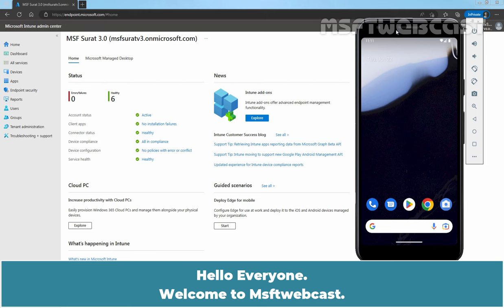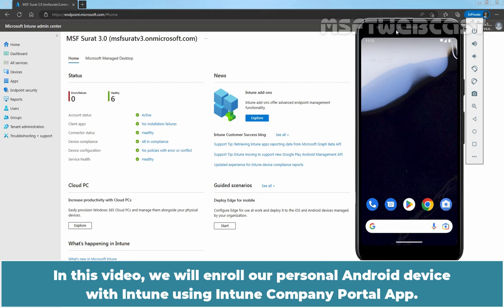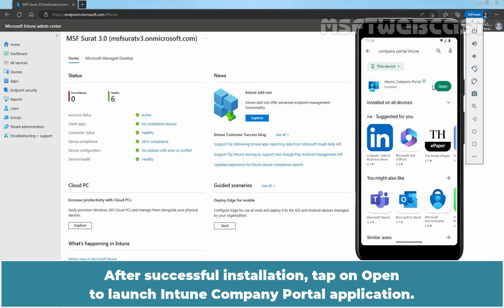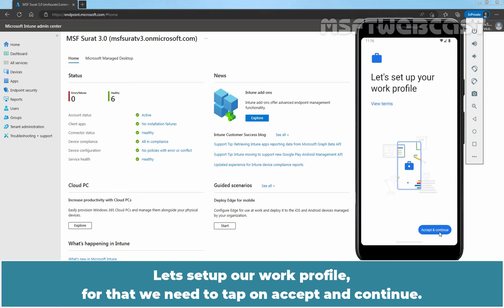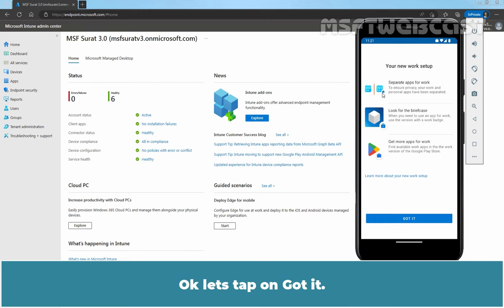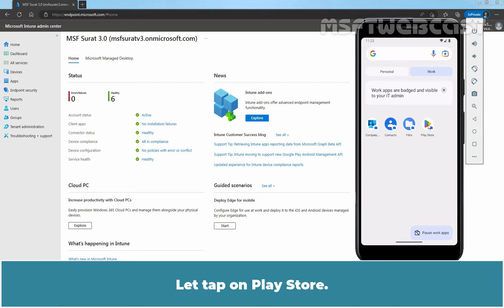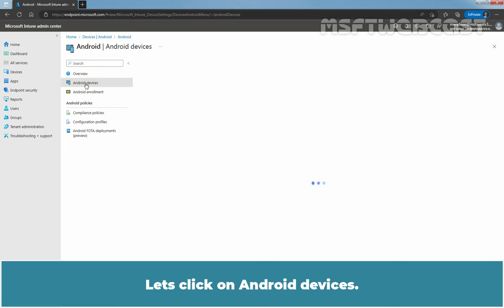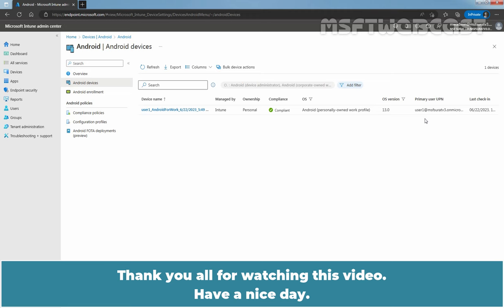96. How to Enroll Android Device with Intune Company Portal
Microsoft Intune Beginners Video Tutorials Series:
This is a step by step guide on How to Enroll Personal Android Device in Intune with Intune Company Portal App with Personally-owned Work Profile.